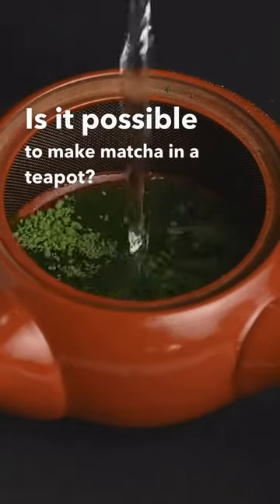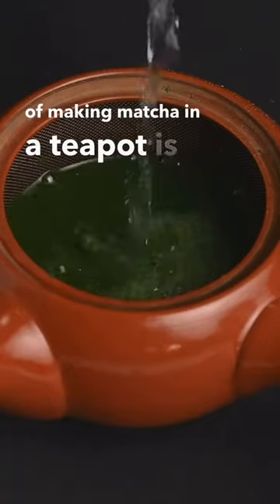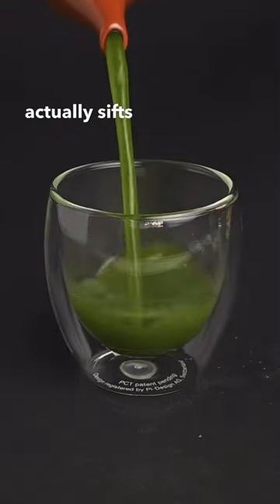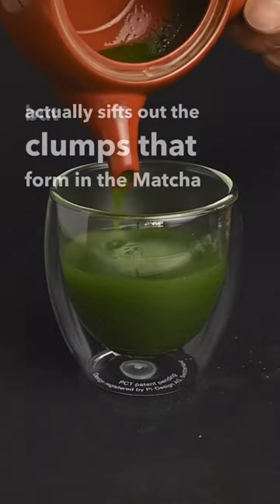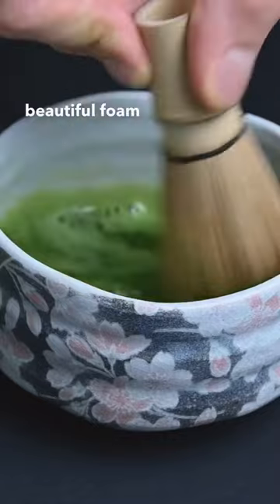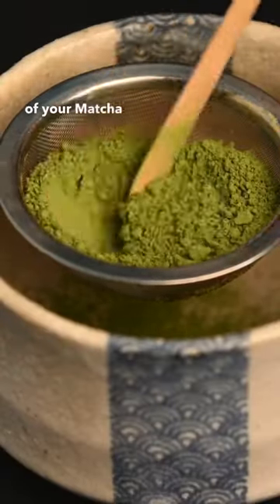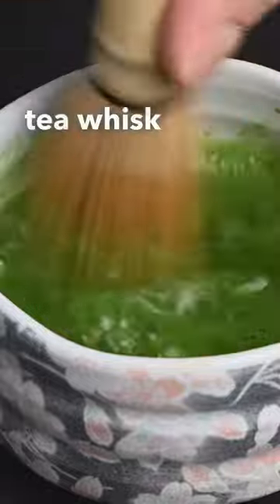Making matcha in a teapot? 🫖